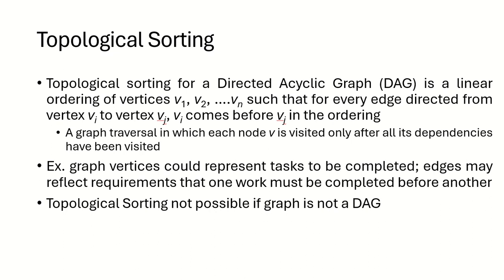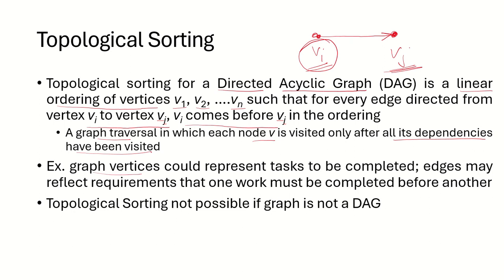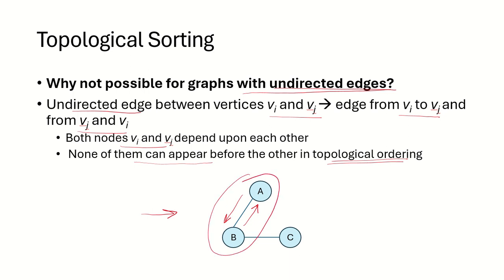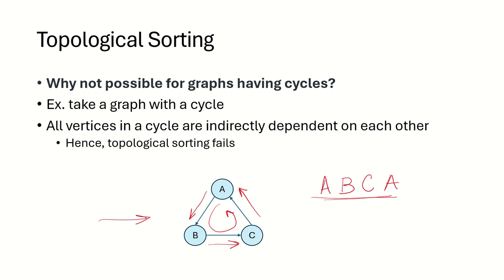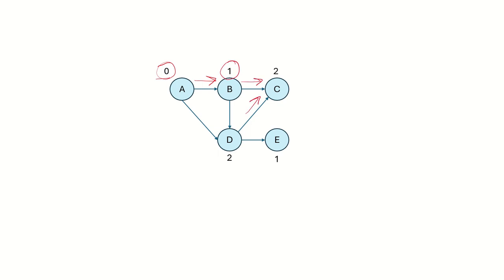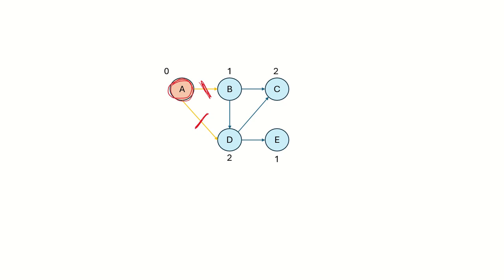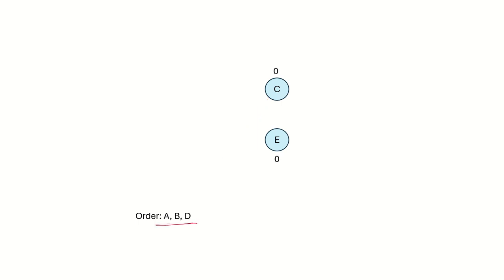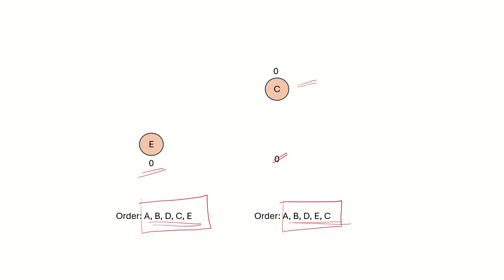DSA34a - Topological Sorting | Indegree | Graph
Transcript